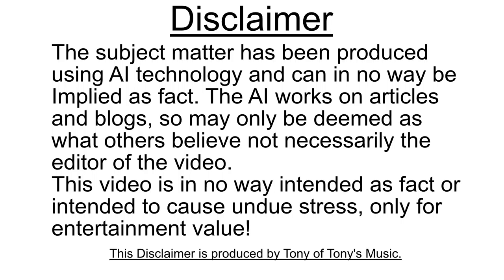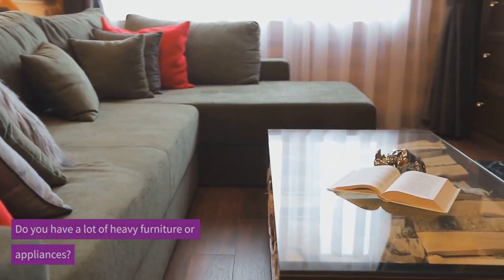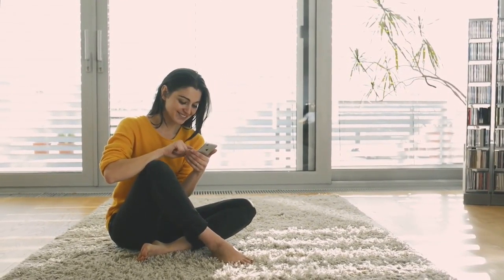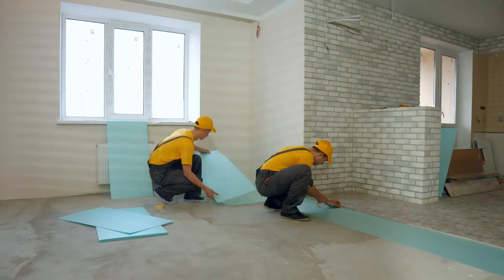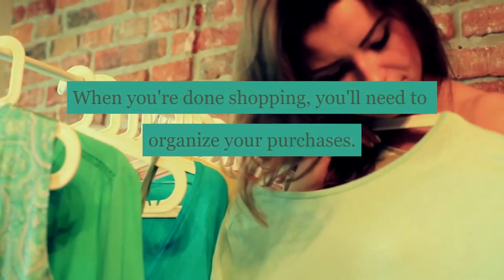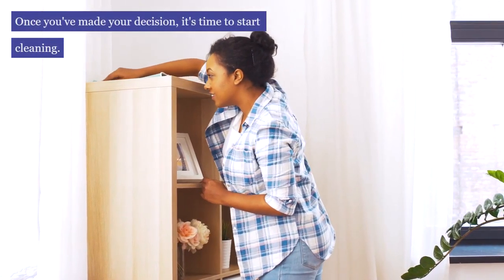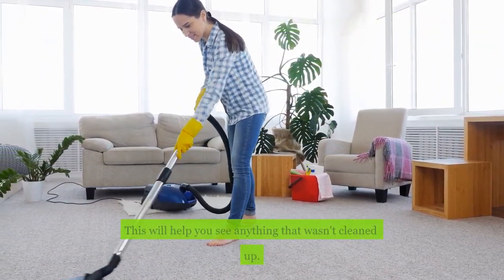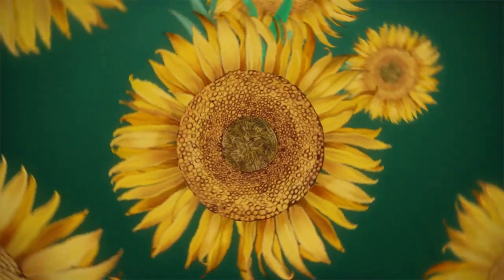Spring Cleaning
This is a Stoodaio AI Video